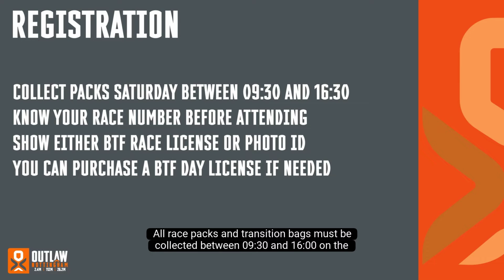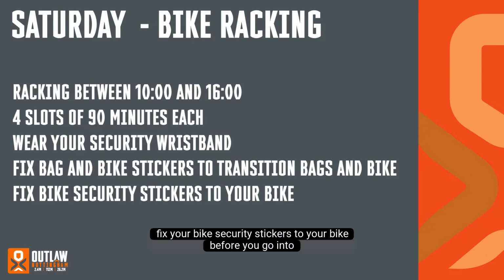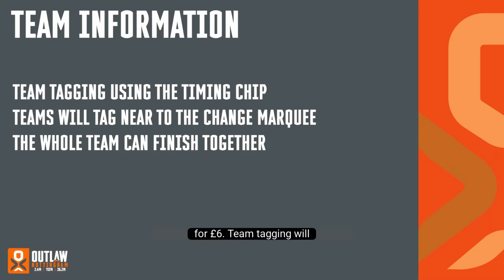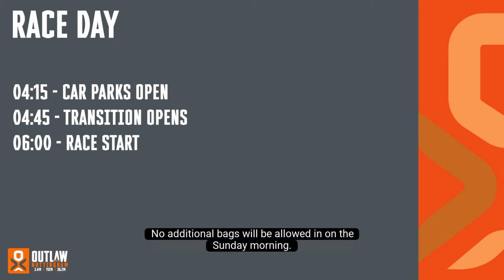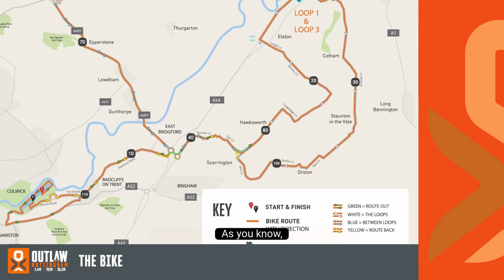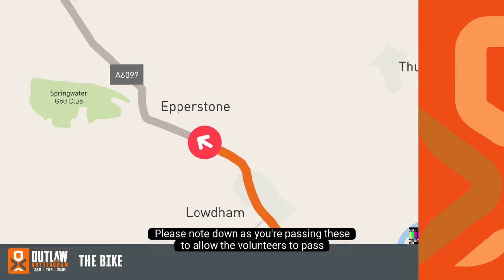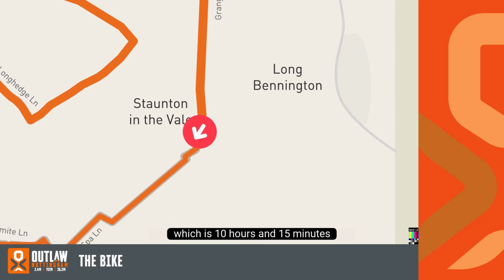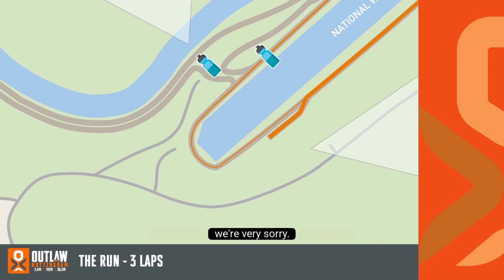Outlaw Nottingham 2023 Race Briefing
Everything you need to know about the big race on 30 July 2023. Watch and get ready to do the Original Outlaw - 2.4 mile swim, 112 mile bike and 26.2 mile run!